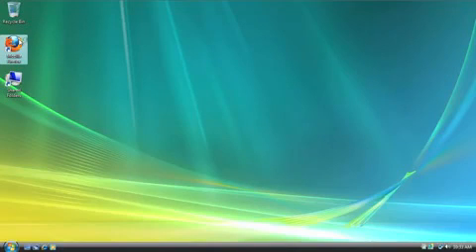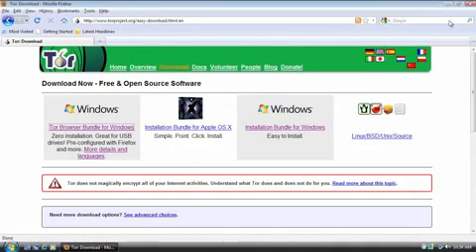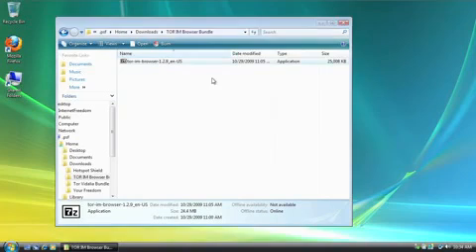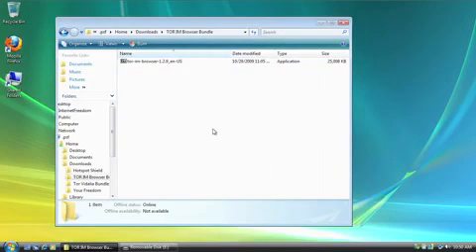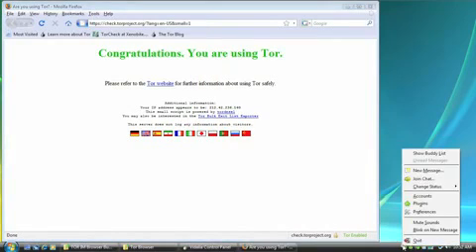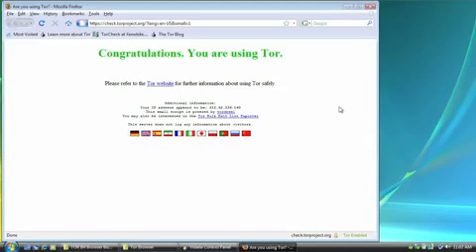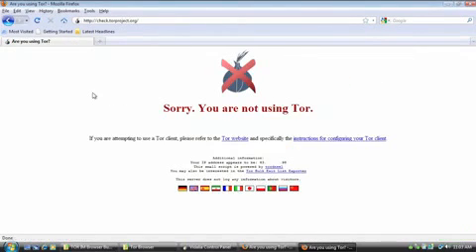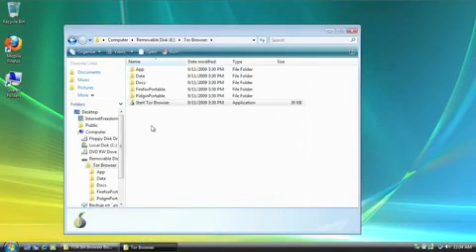2009-install-and-use-tor-browser-bundle.ogv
Tor Browser Bundle

Tor software protects you by bouncing your communications in a distributed network of relays run by volunteers around the world: it prevents somebody watching your Internet connection from learning what sites you visit, prevents the sites you visit from learning your physical location, and it allows you access blocked sites.

Tor Browser Bundle lets you use Tor on Windows, Mac OS X, or Linux without needing to install any software. It can run a USB flash drive, comes with pre-configured web browser called Aurora, and independent. If you prefer to use an existing web browser, install Tor permanently, or if you are not using Windows, look at other ways to download Tor.
Freedom House has produced a video on how to find and use the Tor Browser Bundle. If you do not see the video above. Know of a better video or one translated into your language?

Tor Browser Bundle

Perangkat lunak Tor melindungi Anda dengan memantulkan komunikasi Anda di jaringan terdistribusi relay dijalankan oleh sukarelawan di seluruh dunia: ia mencegah seseorang menonton koneksi Internet Anda dari belajar apa situs yang Anda kunjungi, mencegah situs yang Anda kunjungi dari belajar lokasi fisik Anda, dan itu memungkinkan Anda mengakses situs yang diblokir.

Bundle Tor Browser memungkinkan Anda menggunakan Tor pada Windows, Mac OS X, atau Linux tanpa perlu menginstal perangkat lunak apapun. Hal ini dapat lari USB flash drive, dilengkapi dengan web browser pra-konfigurasi yang disebut Aurora, dan mandiri. Jika Anda lebih memilih untuk menggunakan web browser yang ada, instal Tor secara permanen, atau jika Anda tidak menggunakan Windows, melihat cara lain untuk men-download Tor.
Freedom House telah memproduksi sebuah video tentang cara menemukan dan menggunakan Browser Bundle Tor. Jika Anda tidak melihat video di atas ini. Tahu dari video yang lebih baik atau satu diterjemahkan ke dalam bahasa Anda?